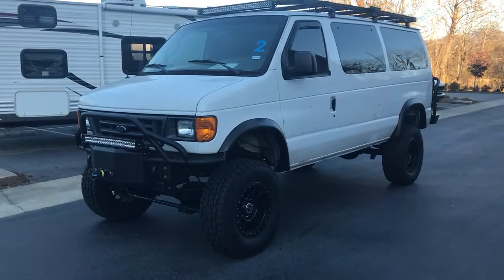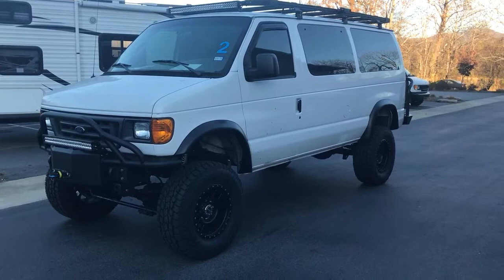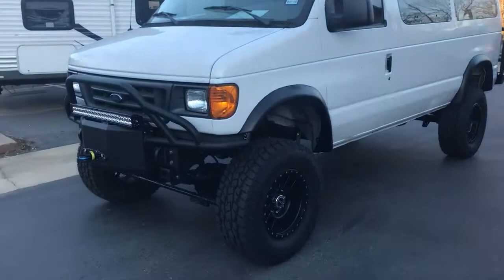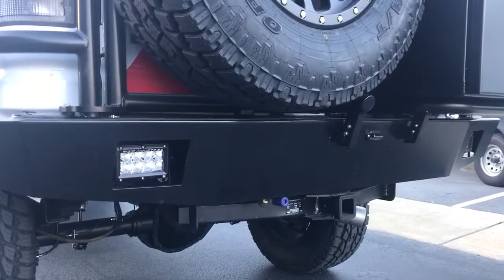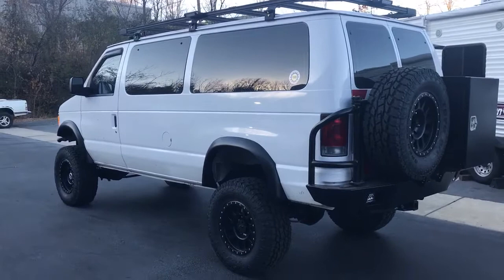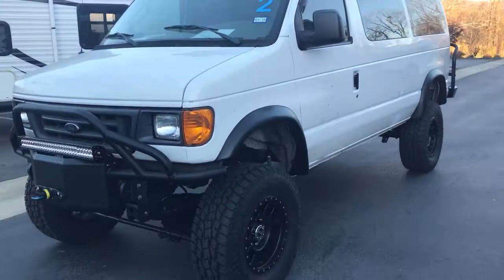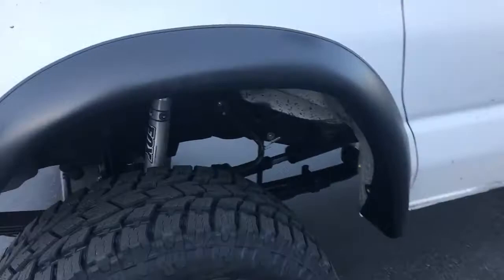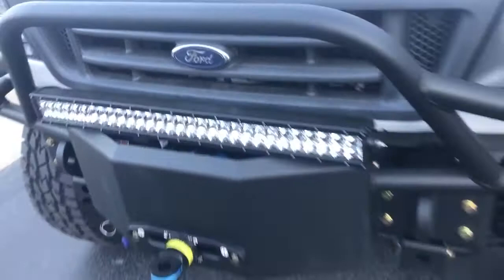Ujoint Offroad 6.0 build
6.0 diesel, 6" lift on 35s, Aluminess rear bumper, OBA system, UJOR front bumper with Warn VR12000 winch, 18" Method wheels, Toyo AT2 tires.